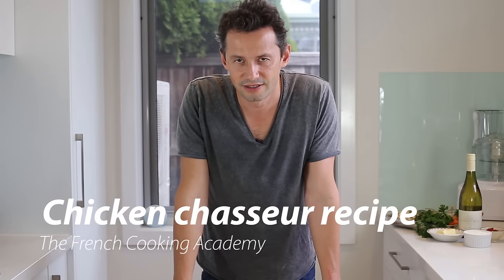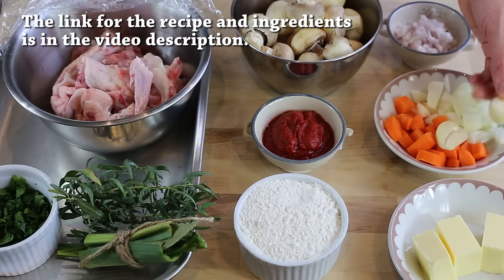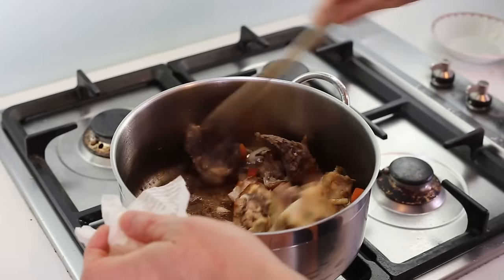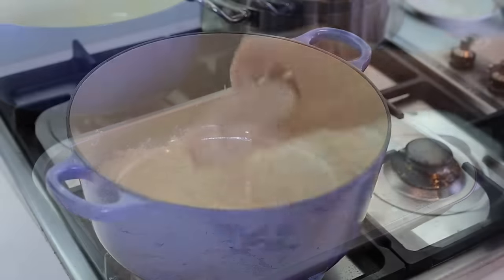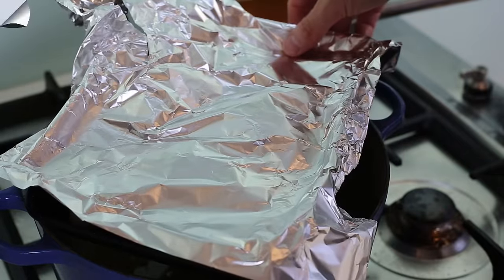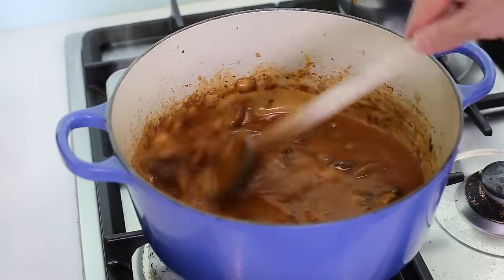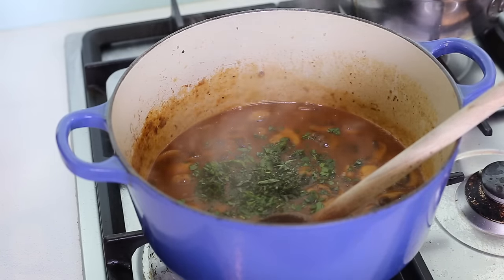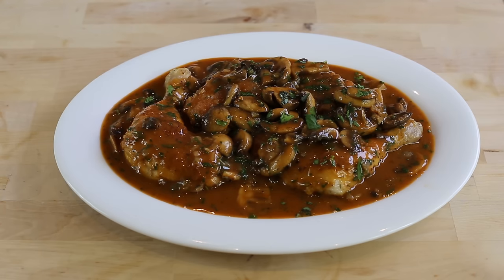Hunters Chicken Recipe - Chicken Chasseur By the French Cooking Academy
The chicken chasseur or (poulet sauté chasseur) is a classic French stew made with sauteed pieces of chicken, serve with a sauce made using a combination of brown chicken stock, tomato sauce, mushrooms, shallots, tarragon and cognac .

The one and only cast iron dutch oven I use:

My favorite frying pan:

As amazon partners with the channel, If you decide you buy any items using my shop link, a small percentage of that sale will be given back to the channel by Amazon.

Making food videos is a costly business and those small contributions are vital for small channels like mine to continue to exist. So if you want to see the channel grow and want me to continue produce more and better videos, anytime you think on buying something on amazon remember that you can if you like use the channel link and greatly help the channel.😁😍